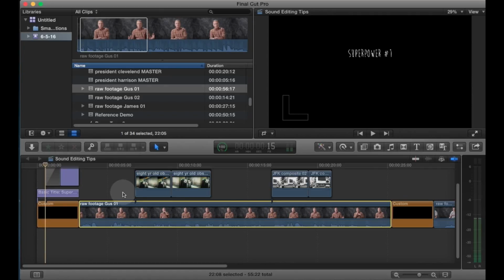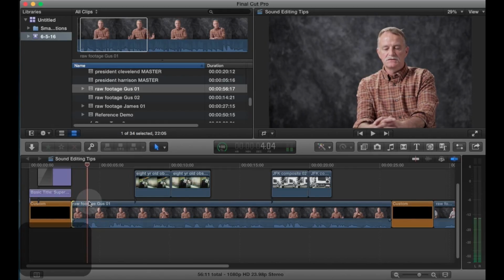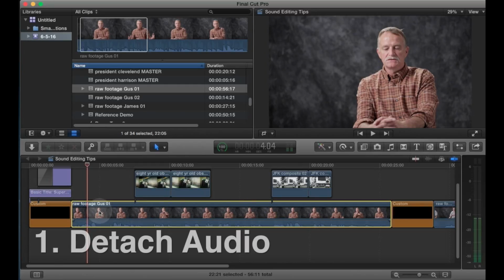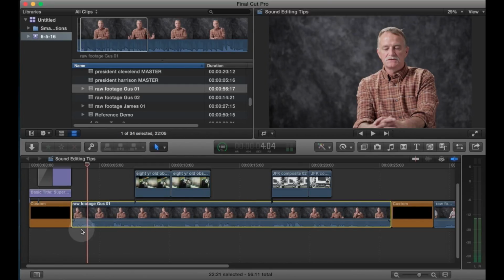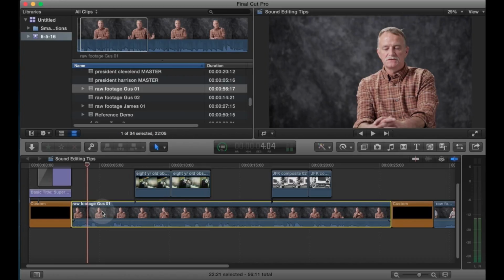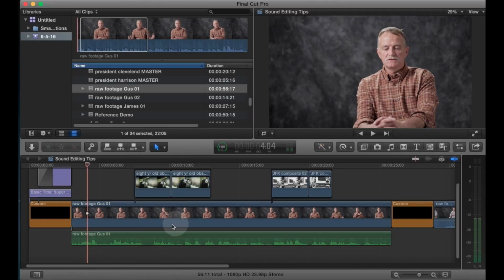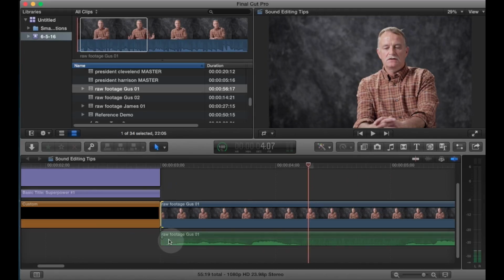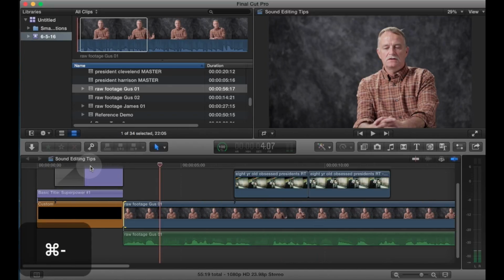01 Dialogue Smoothing Detach, Faders